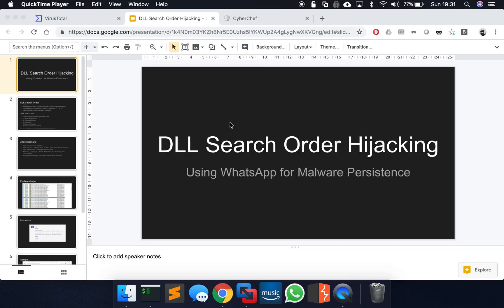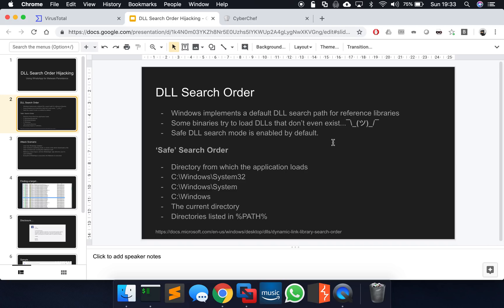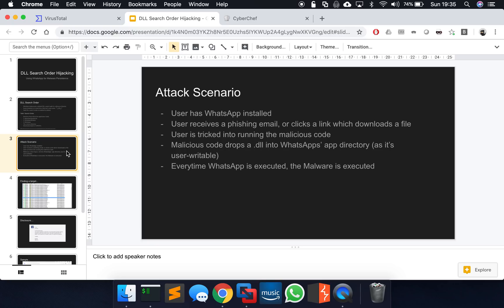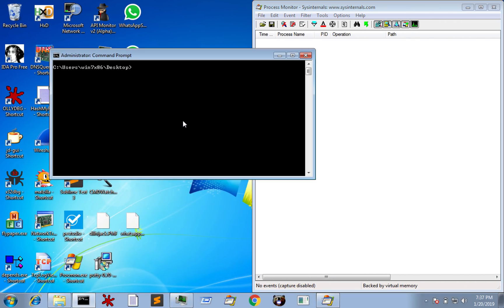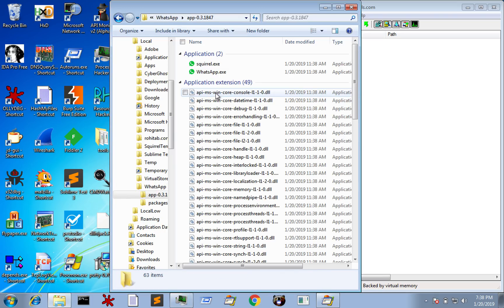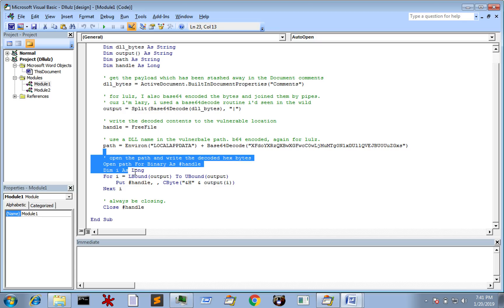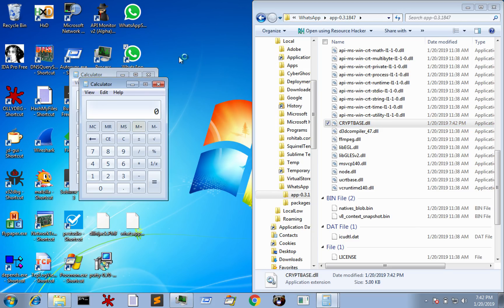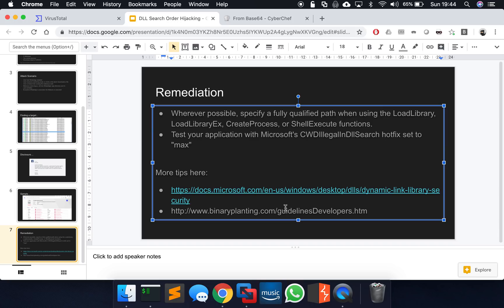Using WhatsApp for Malware Persistence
Here I demonstrate how a DLL Search Order Hijack bug in WhatsApp for Windows can be exploited by Malware to remain persistent. It's a little tongue-in-cheek, but showcases how to search for DLL insSearch Order Hijacks and also how commonly installed applications can be harnessed by bad-guys for malicious purposes.

If you want to find out more about DLL Search Order Hijacking you should definitely check out the following links:

If you liked this video, please press "Like"